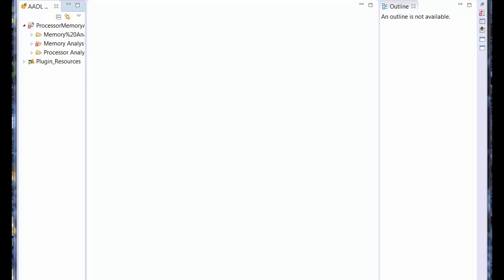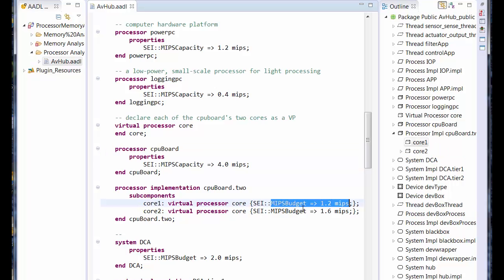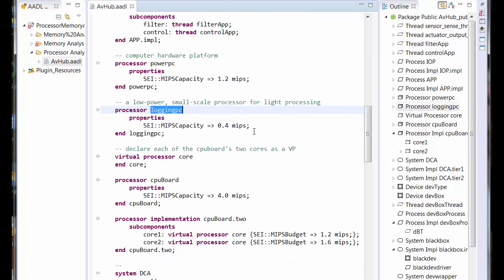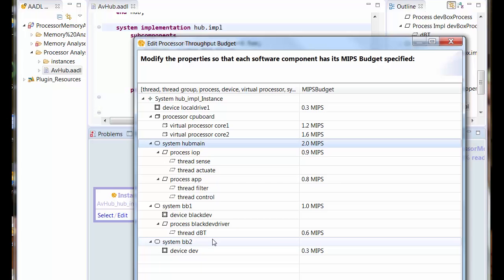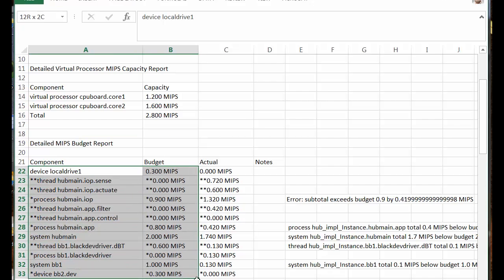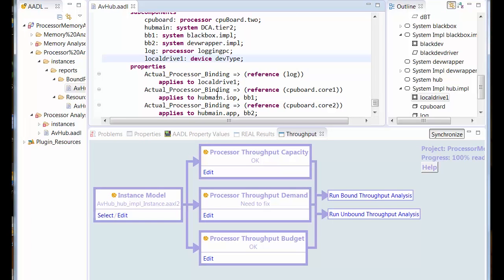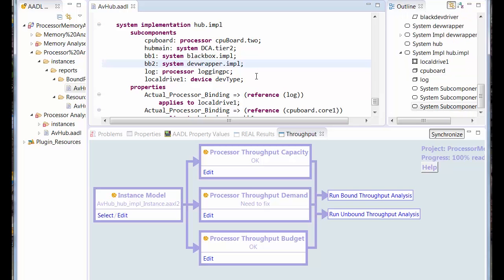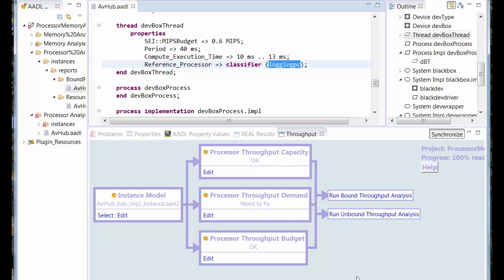Processor Throughput Analysis